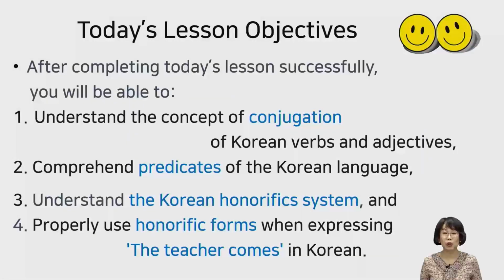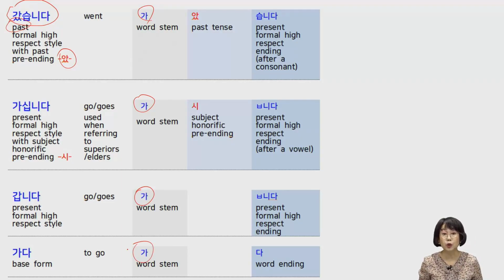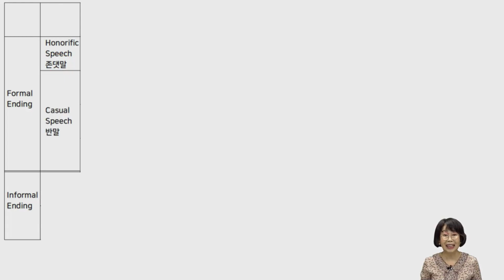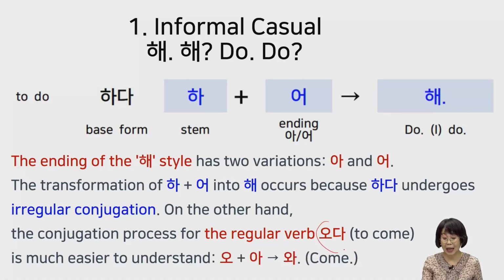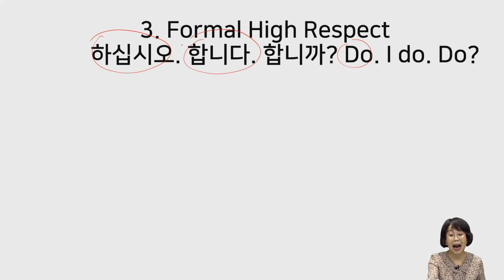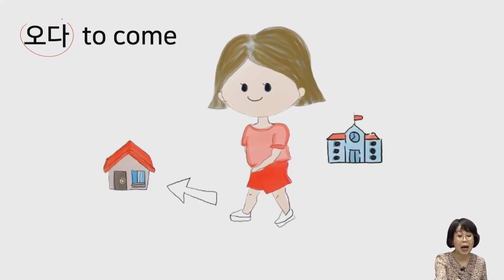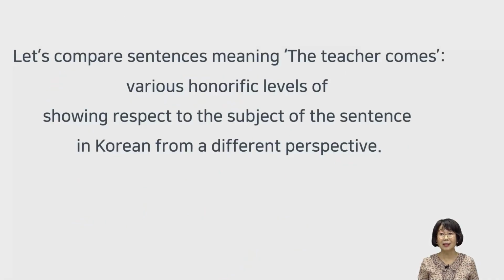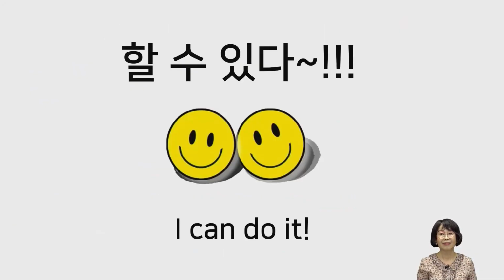06 Conjugation, Predicates, and Honorifics in Korean 한국어 활용, 서술어, 존댓법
After completing today’s lesson successfully, you will be able to:
1. Understand the concept of conjugation  of Korean verbs and adjectives,
2. Comprehend predicates of the Korean language,
3. Understand the Korean honorifics system, and
4. Properly use honorific forms when expressing  'The teacher comes' in   Korean.

02:42   Conjugation of verbs and adjectives
09:36   Predicates
11:30   Honorifics in Korean
15:04   Considerations to keep in mind when using honorifics in Korean
16:36 (1.1) Honorific System to show respect to the listener
23:50  1) Informal casual '해' style
28:38  2) informal high respect '해요' style
32:26  3) Formal high respect '합니다' style
37:54  4) Moderately respectful and formal '하오' style
39:46  5) Formal casual '한다' style
42:34  (1.2)  Comparing verb forms of  오다 'to come' in various honorific settings
44:53  (2.1) Honorifics expressing respect towards the subject of the sentence
45:07 (2.2) Comparing sentences meaning 'The teacher comes' with various levels of honorifics
54:50 (3) Review